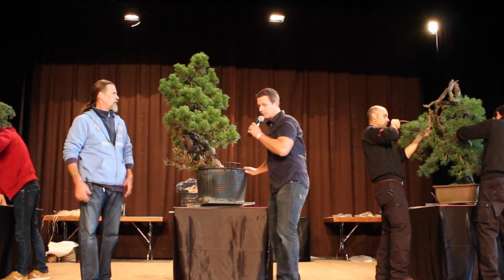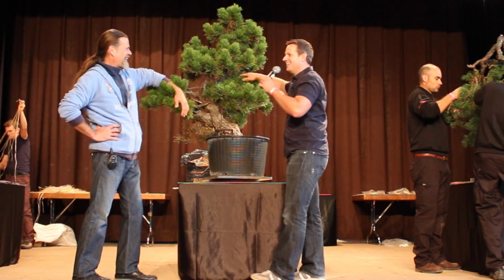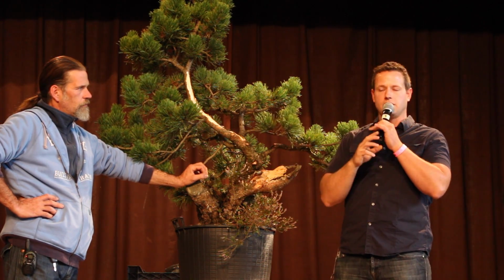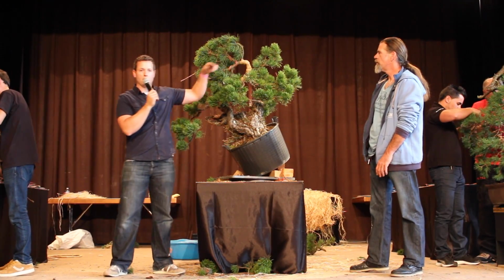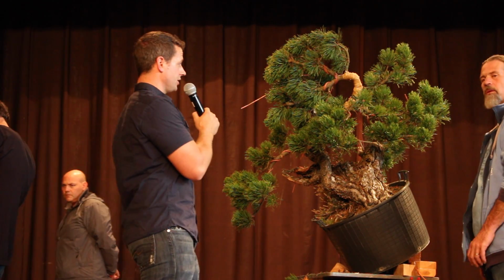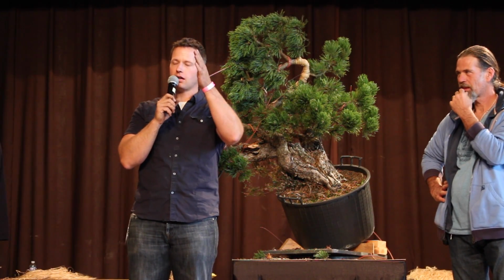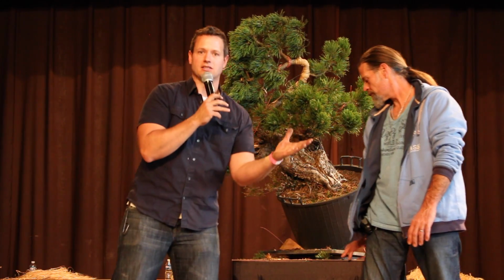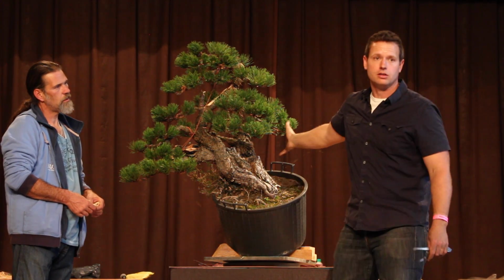Ryan Neil's demo at Bonsai San 2015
Ryan Neil styled this pine at the Bonsai-San event in Saulieu. The trunk had to be bend quite significantly; resulting in a great potential Bonsai tree.